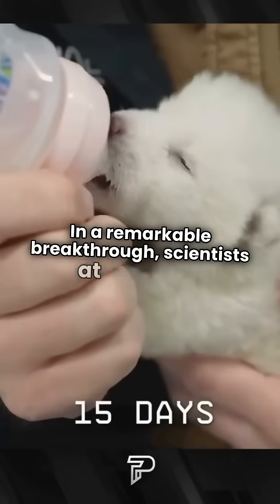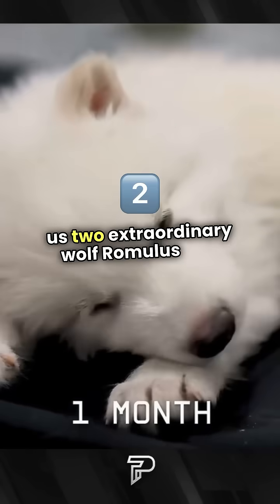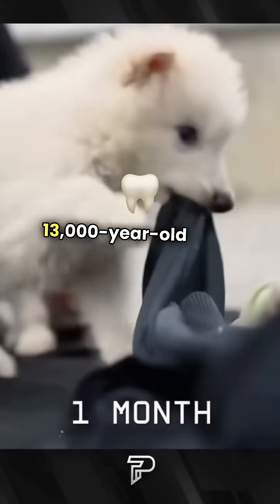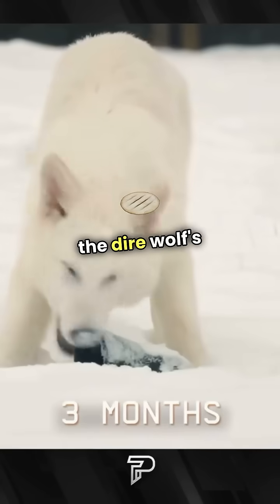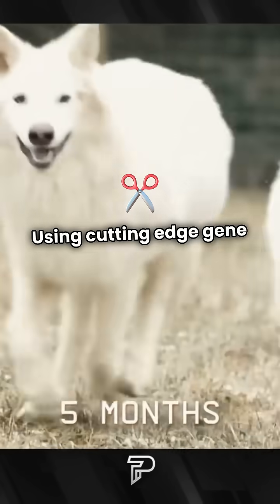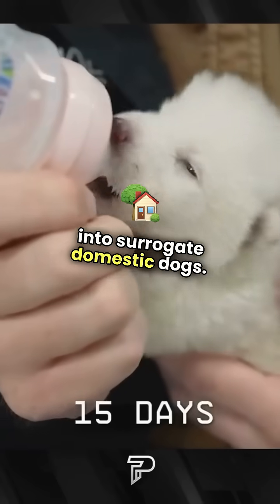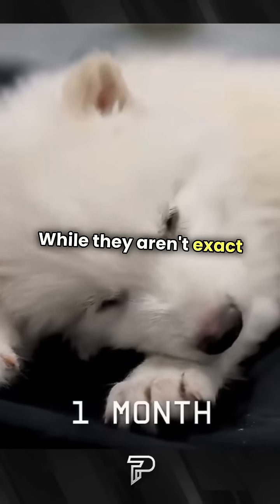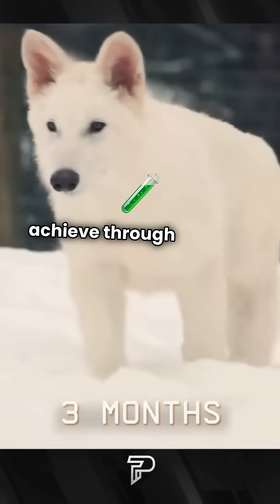Scientists Revive Dire Wolf Traits in Modern Pups: Meet Romulus and Remus!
In a groundbreaking achievement, scientists at Colossal Biosciences have successfully introduced traits of the extinct dire wolf into living canines. This milestone brings us two remarkable wolf pups: Romulus and Remus.

The process began with the analysis of ancient DNA extracted from dire wolf fossils, including a 13,000-year-old tooth and a 72,000-year-old skull. By comparing these ancient genomes to those of modern gray wolves, researchers identified 20 specific genetic differences across 14 genes responsible for the dire wolf's distinctive features, such as larger size, robust build, and unique fur characteristics.

Using advanced gene-editing techniques, scientists introduced these 20 genetic edits into gray wolf cells. The edited cells were then used to create embryos, which were implanted into surrogate domestic dogs. This innovative approach led to the birth of Romulus and Remus, who exhibit physical traits reminiscent of the long-extinct dire wolves.

While Romulus and Remus are not exact replicas of their prehistoric ancestors, they represent a significant step.
Do you look forward to more